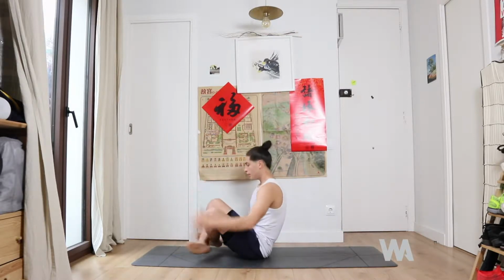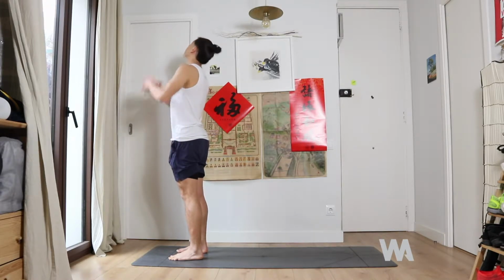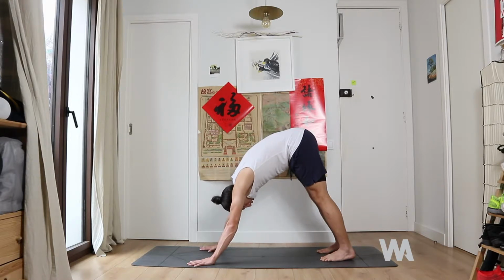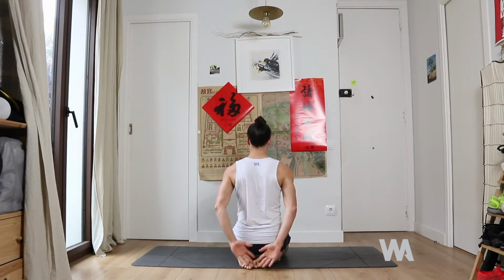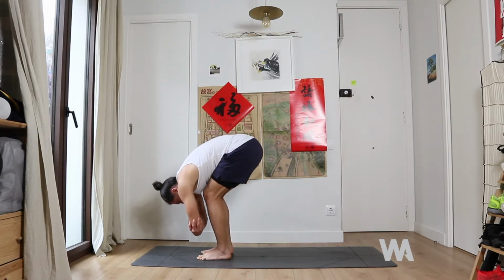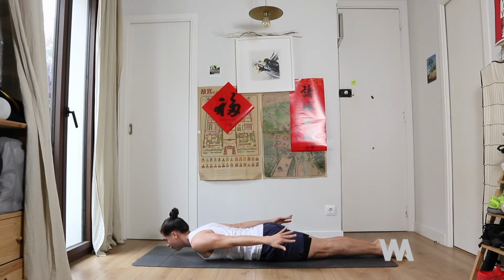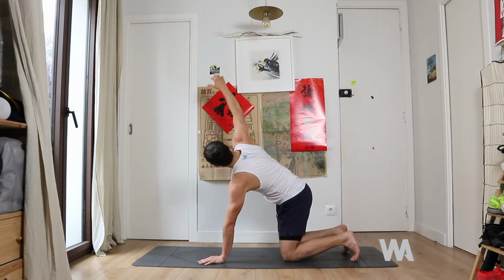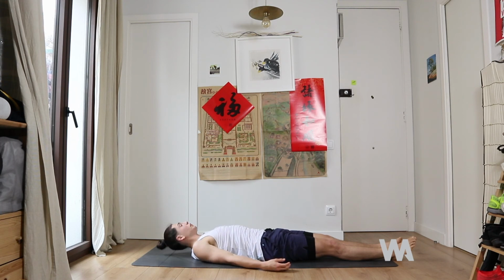Sports Recovery Yoga For-Swimmers 30 mins | Brand Warrior Yoga Training w/ Julian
🔹🛒🔹 WARRIOR ADDICT APPAREL & YOGA MATS
Your Yoga Trainer is wearing Warrior Addict Yoga Apparel and is practicing on our Warrior Mat especially designed for men check them out

🧘🏼‍♂️Warrior Addict aims to offer the very best FREE Yoga For Sports Classes taught by our very own world class Yoga teachers. We currently offer Yoga for the following Sports Running, Cycling, Swimming, Football / Soccer, Surfing and Weightlifting / Body Building.

The information contained in instructional, advice or informative videos (“Video Content”) posted on Warrior Addict’s website, YouTube Channel or any other associated social media platforms represents the view and opinions of the original creators of such video content and does not necessarily represent the view or opinions of Warrior Addict. The creators, producers, participants and distributors of the Video Content disclaim any and all liability or loss, to the extent permitted law, relating to the practice or use of any techniques, exercises and information provided in the Video Content.
Any exercise could result in injury, it is recommended that you consult a Doctor before following any instructions in the Video Content. You should not engage in any instructions shown in the Video Content if suffering from an injury or condition. By following the instructions in the Video Content you are acknowledging that there may be risks involved in the practice or use of any techniques, exercises and information provided therein and that you are voluntarily assuming those risks. While following the instructions in the Video Content, if you feel pain, discomfort or dizziness do not continue and consult with a Doctor as soon as possible.